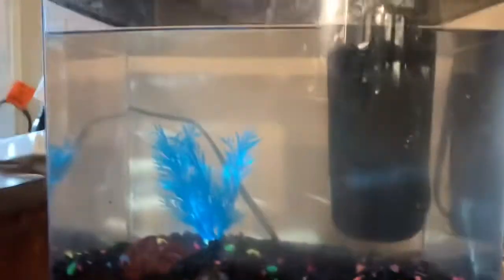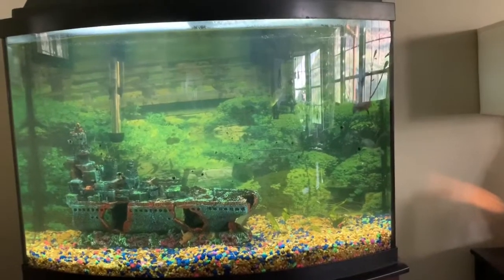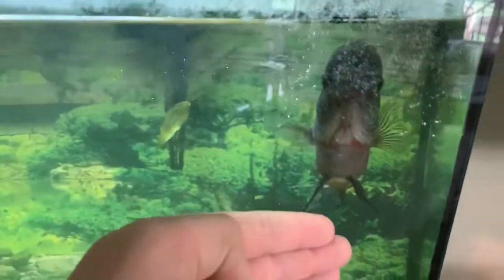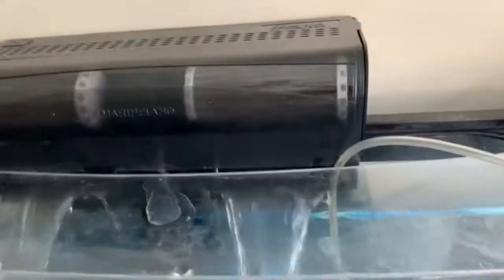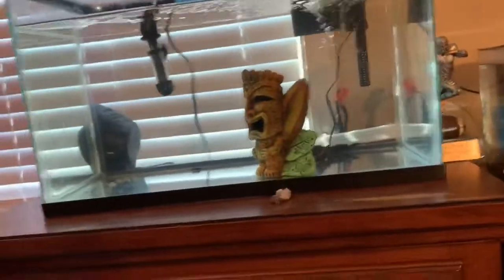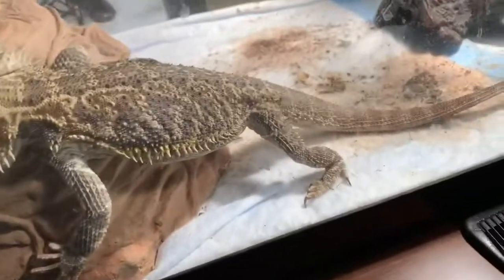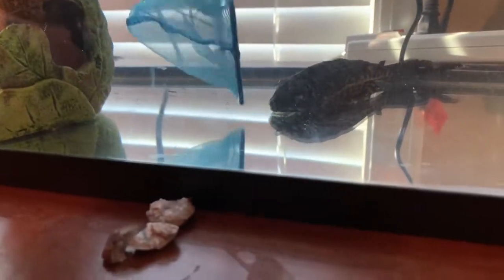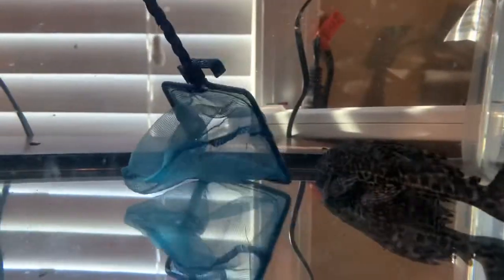My first video. And all of my fish